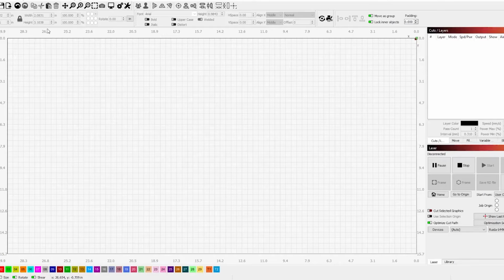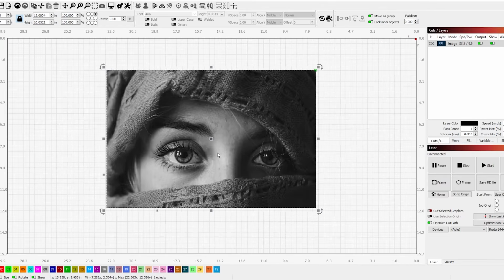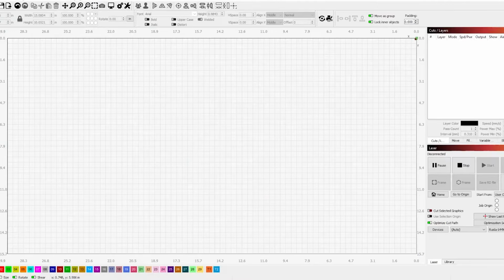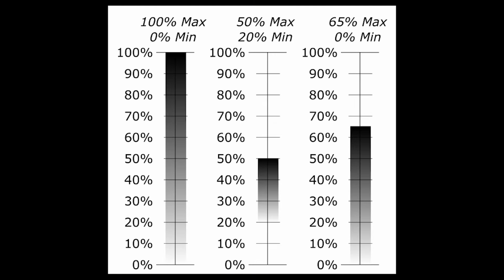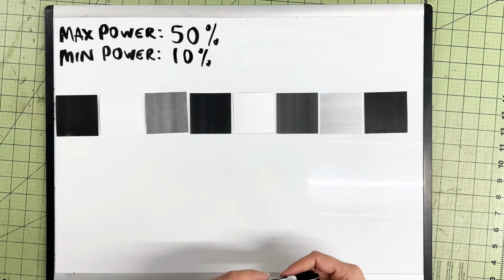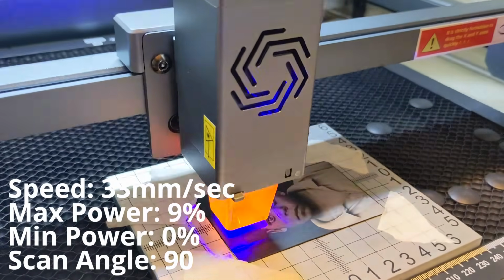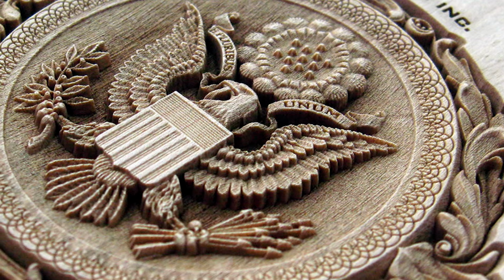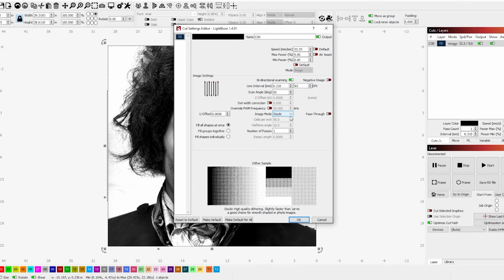Demystifying the Lightburn GRAYSCALE Image Mode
In this video we are going to do a general overview of how the Lightburn Grayscale Image Mode functions. Including the important distinction between the Grayscale mode and other dithering options. This video is a overview intro to a series I am going to do on using this mode. This one is NOT a tutorial.

I focus more on how the Grayscale mode relates to engraving photographs using diode lasers because that is where I see the most confusion on the topic. However there is a small section on how this applies to CO2 lasers. Again, I will do full videos on each of those topics in the future.

Looking to level up your laser game? Updates, laser tips, and more.

HEY, hi, hello! Using laser engraving and laser cutting machines comes with potential risks! This channel's content is intended solely for informational and educational purposes. JUSTIN LASER LLC cannot be held responsible for any damage or harm resulting from the recommendations, settings, activities, procedures, techniques, or practices mentioned on this YouTube channel. By watching this video, you agree that you are solely responsible for your own safety and property in relation to the information provided. Please conduct your own research before purchasing machines, materials, or accessories.